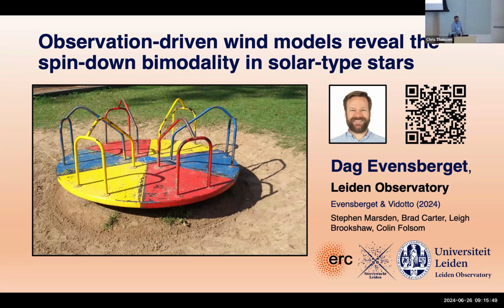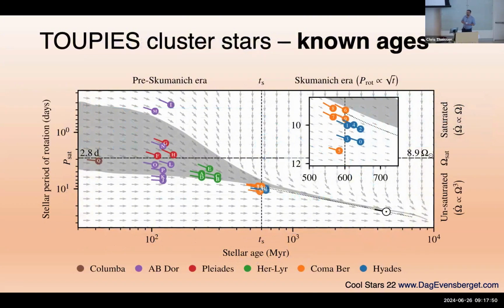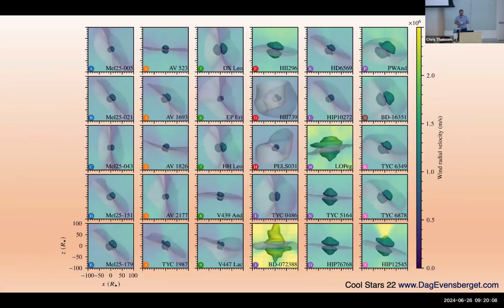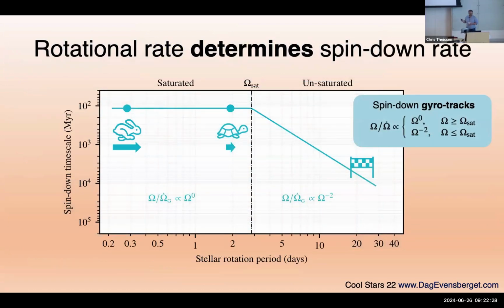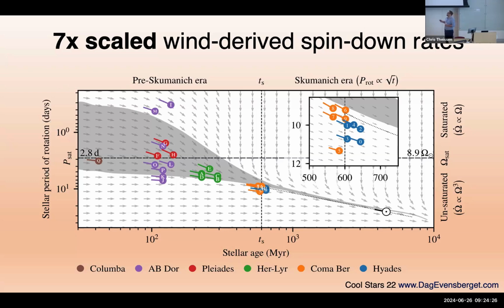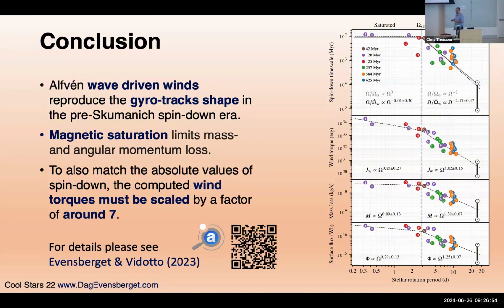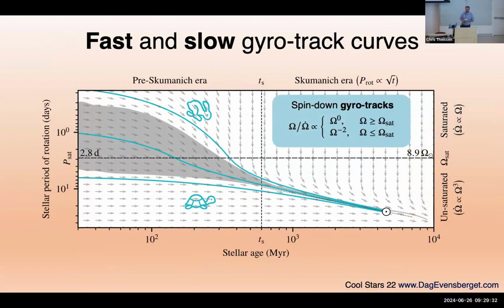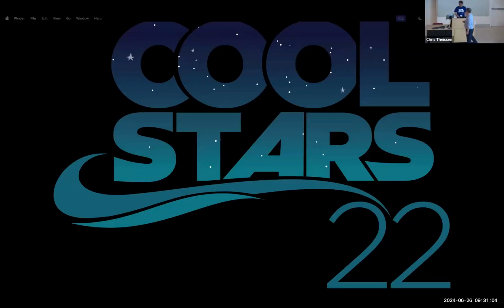Dag Evensberget - June 26, 2024